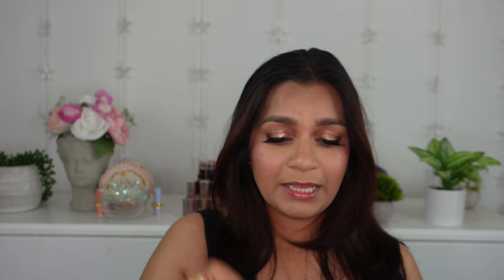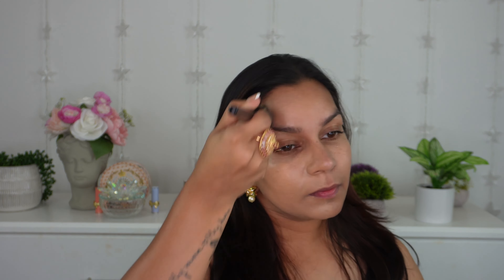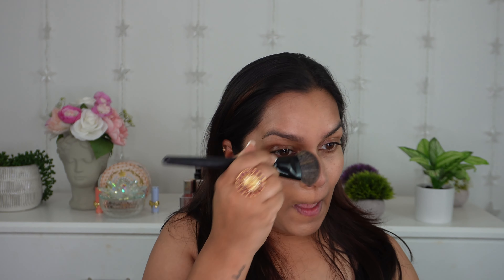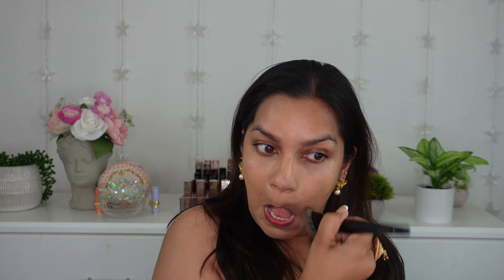IRL Filter Longwear Foundation by Makeup Revolution - I tried this for a week.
Foundation - F12

Love you 💕 💗
Bonny